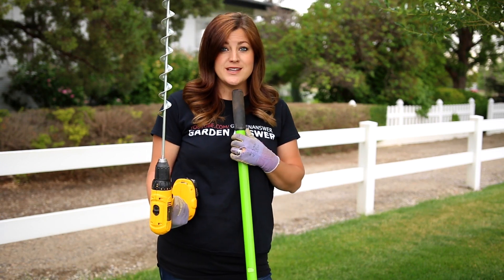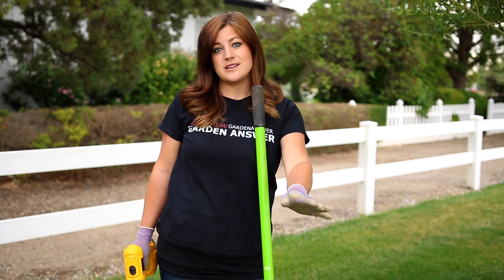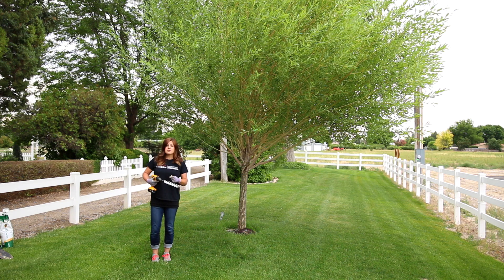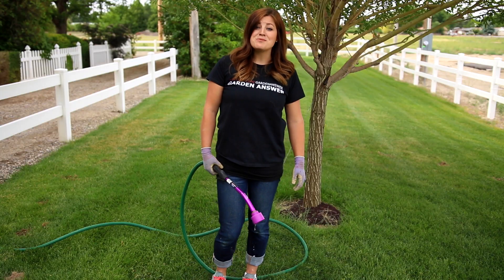How to Fertilize Trees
Laura from Garden Answer demonstrates how to fertilize a tree using Espoma's Tree-tone. The slow release formula provides a long lasting nutrient reservoir to feed the entire tree, leaves, trunk, and roots.